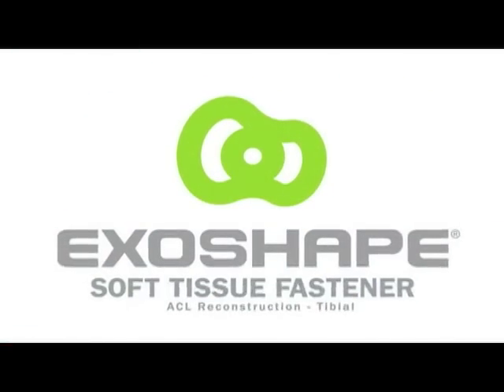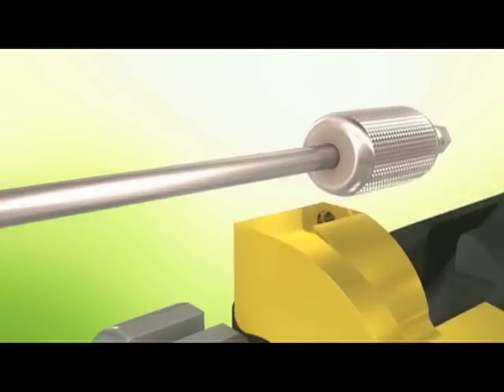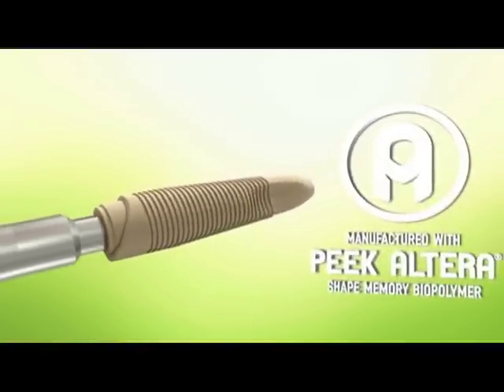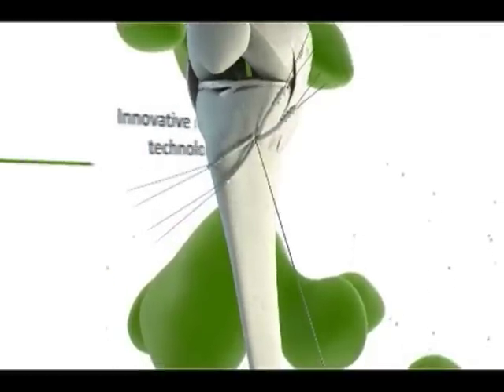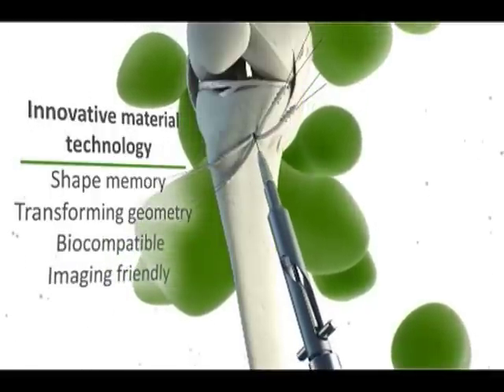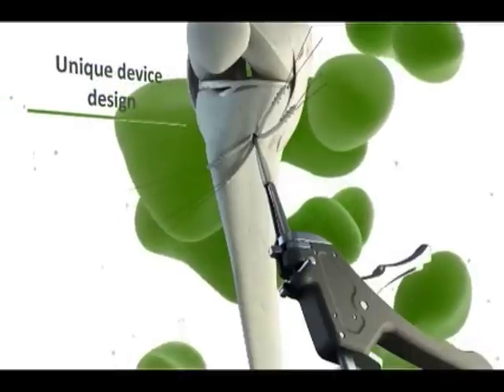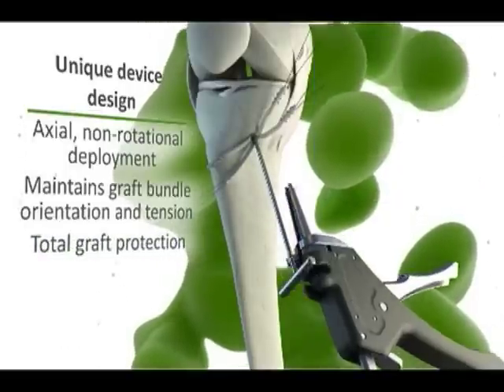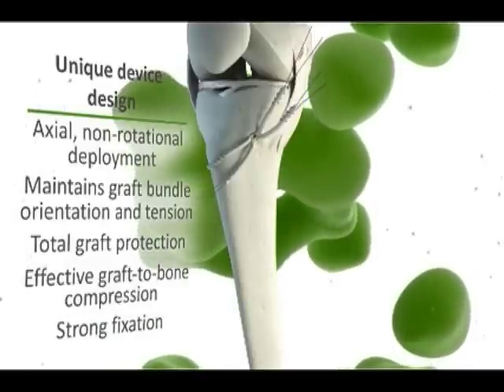Materials science startups: Chris Yakacki and Medshape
Materials science entrepreneurs. Christopher Yakacki describes the main product of his startup, Medshape, inc. : fastener devices from shape memory polymers to fix soft tissue grafts to the bone for anterior cruciate ligament (ACL) reconstruction.